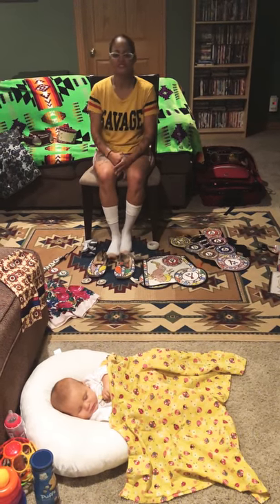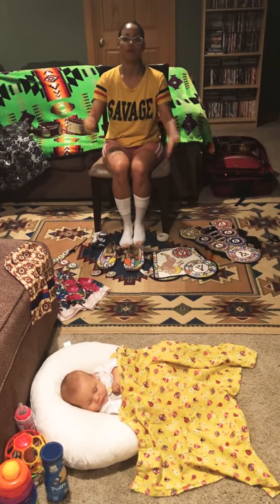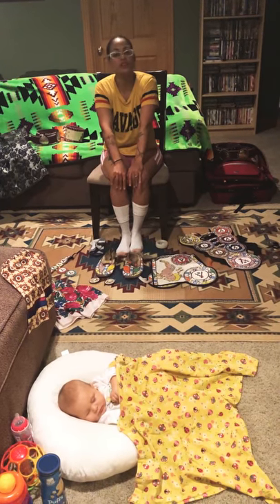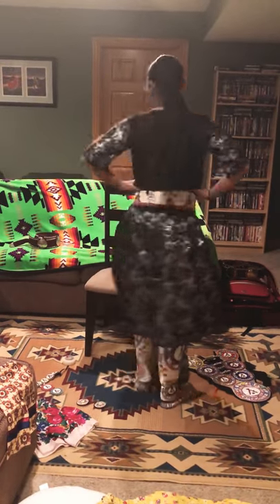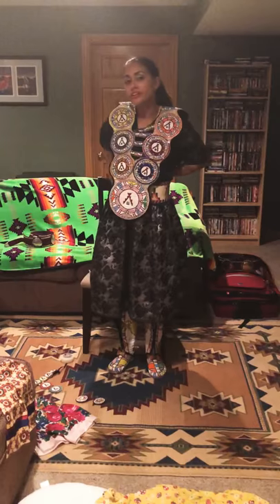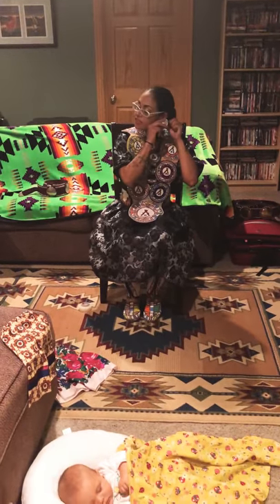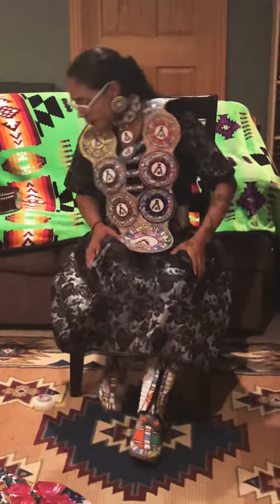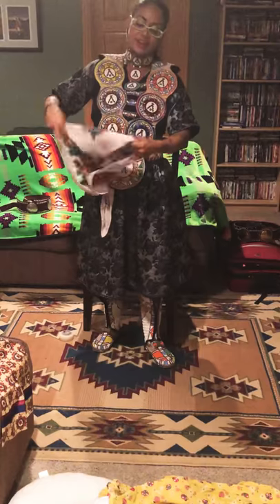Verna Street shows how a Women’s Fancy Shawl dancer gets dressed for the pow wow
Learn quick tips on getting a Women’s Fancy dancer dressed in her Native American POW wow regalia!